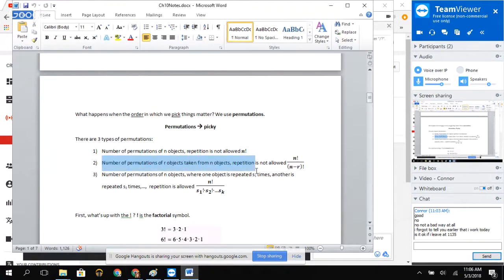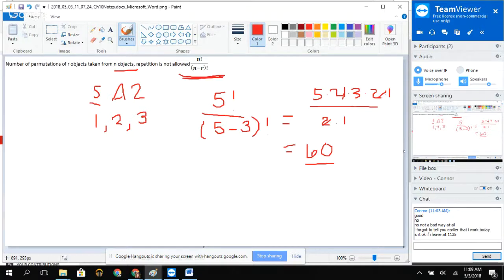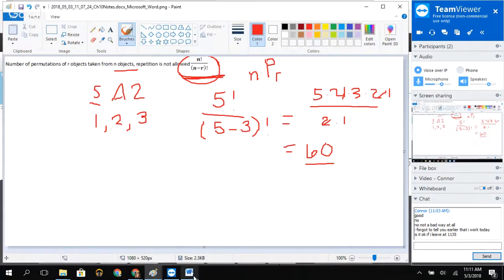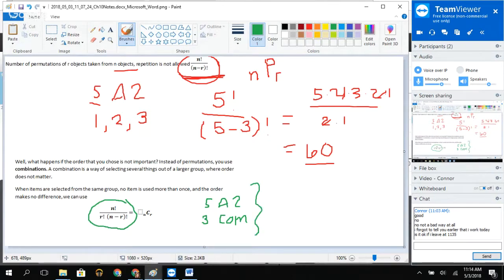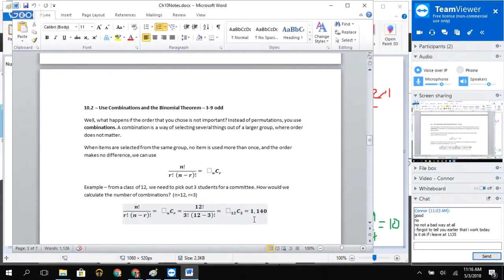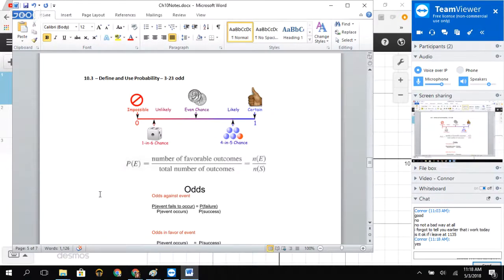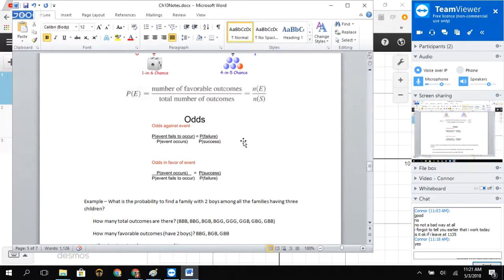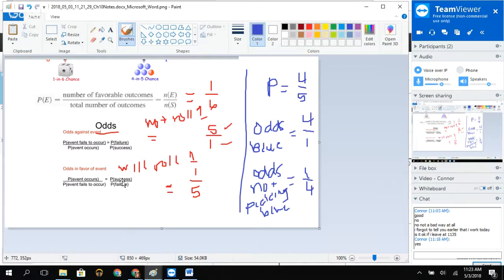5.3.17 - Algebra II - 10.2